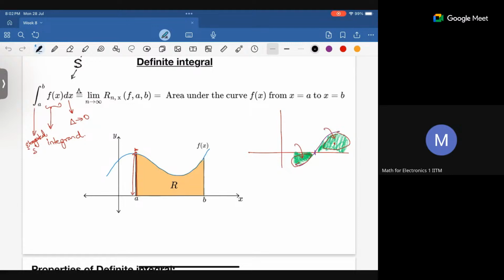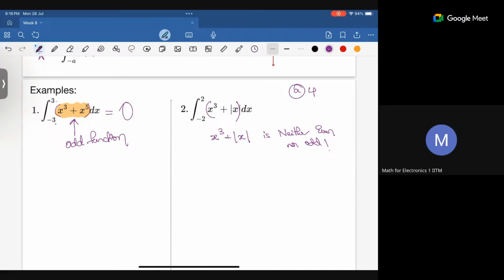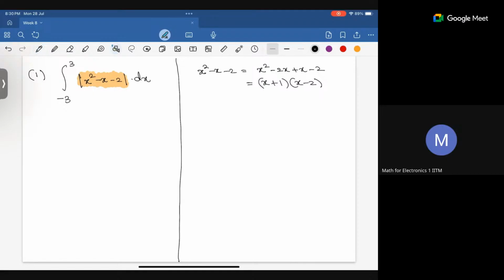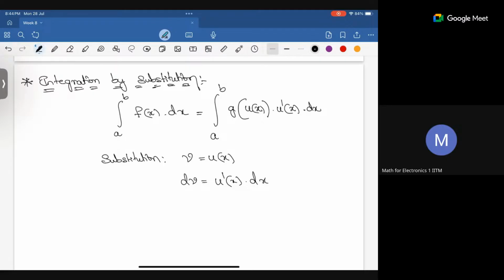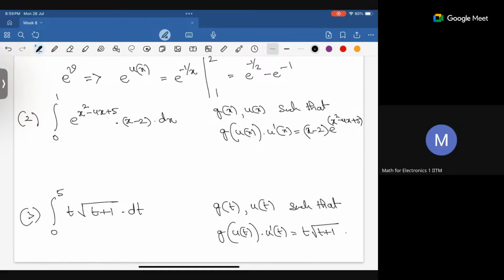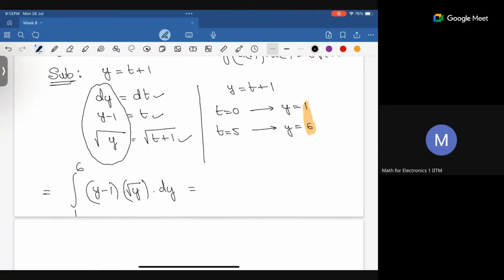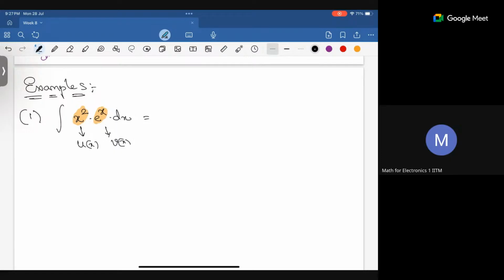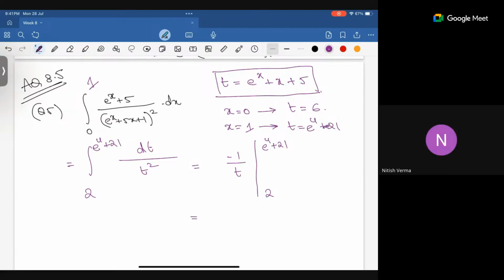Live session 2 - Week 8 - Maths 1